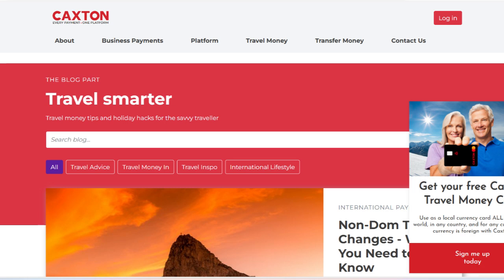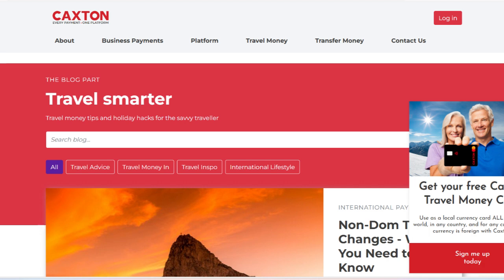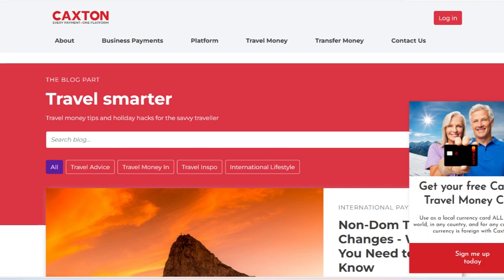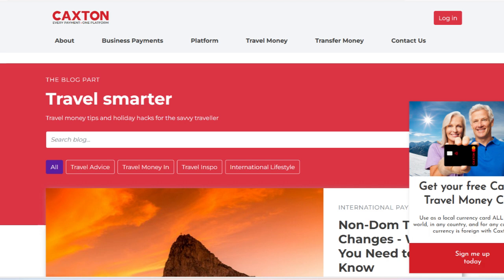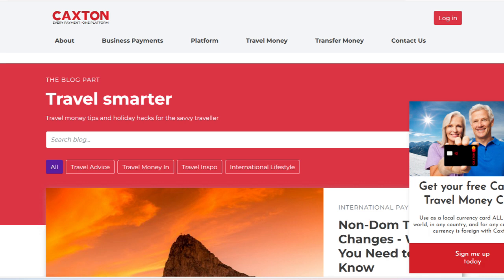🔥 Caxton Travel Money Card Review: A Secure and Convenient Solution for International Travelers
The Caxton Travel Money Card is a prepaid travel card that offers a secure and convenient way to manage your finances while traveling abroad. One of its key advantages is the ability to load multiple currencies onto the card, making it ideal for travelers visiting different countries. The card offers competitive exchange rates, allowing users to lock in rates ahead of time and avoid fluctuations in currency values. This feature helps travelers save on foreign exchange fees typically associated with traditional credit or debit cards, offering a more cost-effective solution for managing travel funds.

Another benefit of the Caxton Travel Money Card is its focus on security. The card is not linked to your main bank account, providing an extra layer of protection in case it is lost or stolen. It also comes with a PIN for secure transactions, and users can easily block or replace the card if necessary. Additionally, the card is widely accepted at millions of locations around the world, both online and in-store, making it a versatile and convenient option for everyday purchases while traveling.

However, there are some limitations to consider with the Caxton Travel Money Card. One downside is the fees associated with certain services, such as ATM withdrawals outside of the Caxton network and card replacement. These fees can add up over time, especially for travelers who need to access cash frequently or encounter issues during their travels. Additionally, while the card supports multiple currencies, it may not be accepted in all countries or by smaller merchants, which could be inconvenient in more remote locations.

Despite these drawbacks, the Caxton Travel Money Card remains a strong choice for international travelers seeking a secure and efficient way to manage their finances abroad. Its multi-currency support, competitive exchange rates, and emphasis on security make it a valuable tool for those looking to avoid the risks of carrying cash or relying solely on traditional credit cards. While the fees and occasional acceptance limitations should be considered, the overall convenience and peace of mind provided by the Caxton Travel Money Card make it a worthwhile option for managing travel expenses.